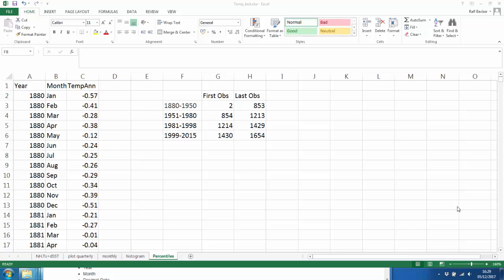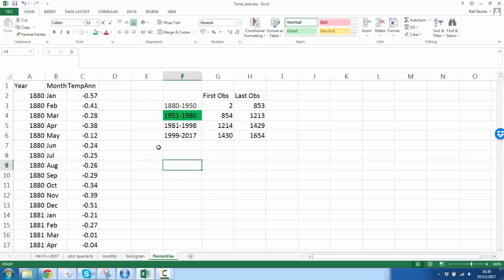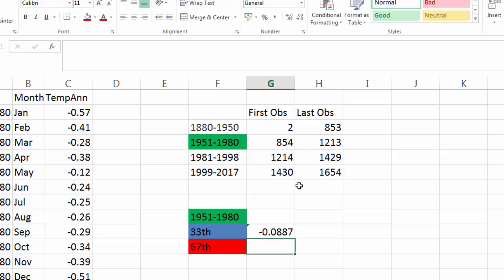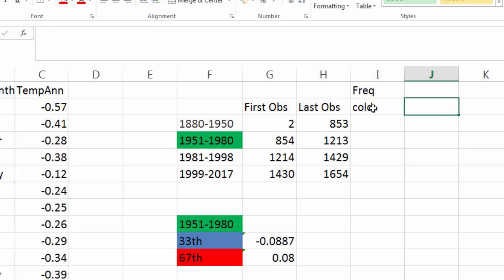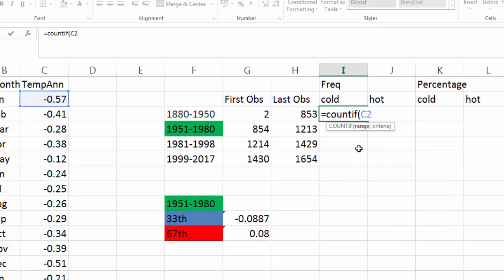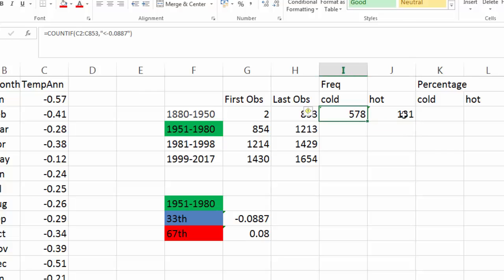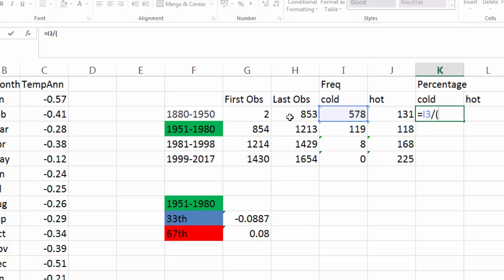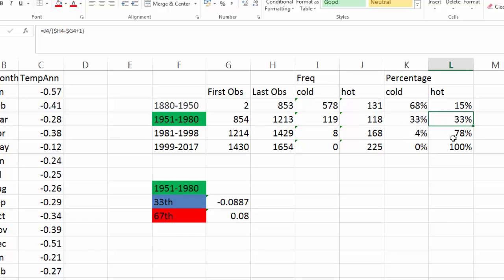Using Percentiles in EXCEL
This clip demonstrates how percentiles can be used to demonstrate a changing temperature distribution.